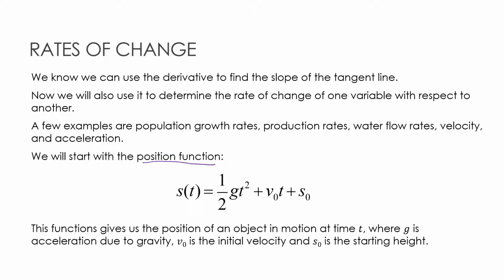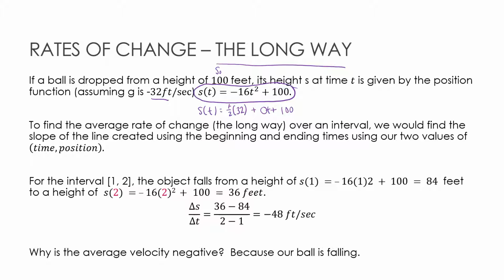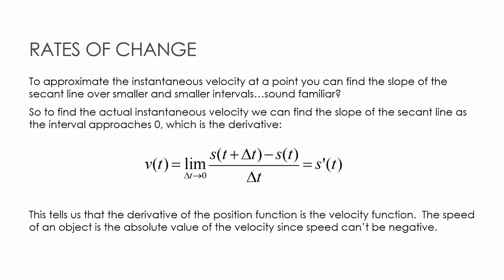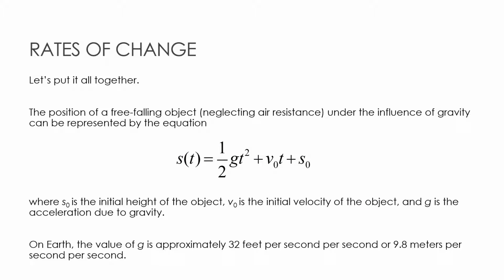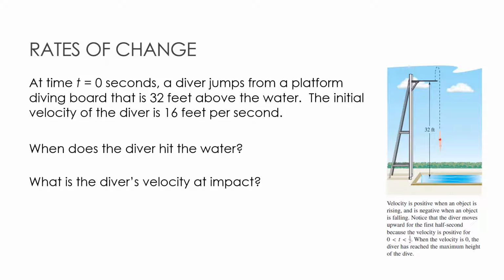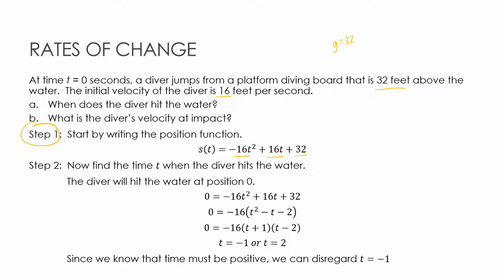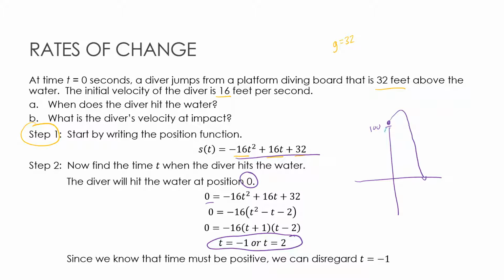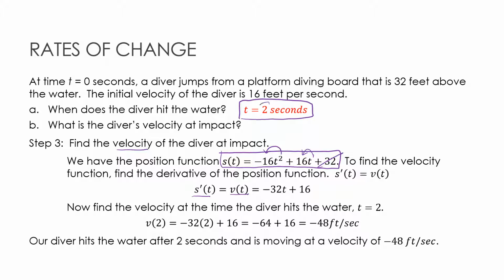Calculus 2.2.2 Rates of Change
Calculus I — Rates of Change